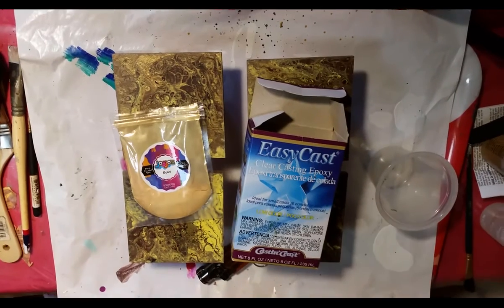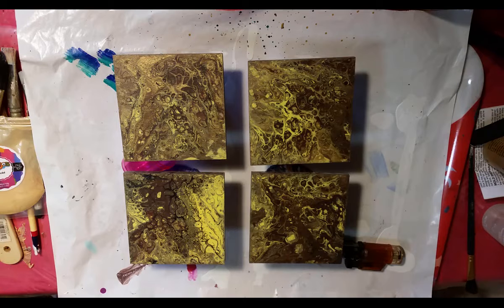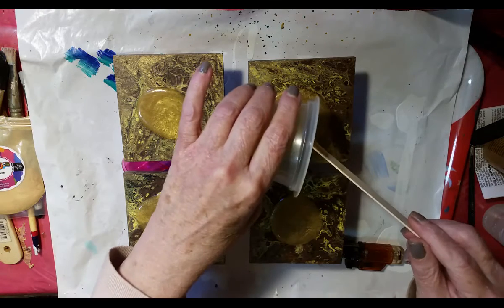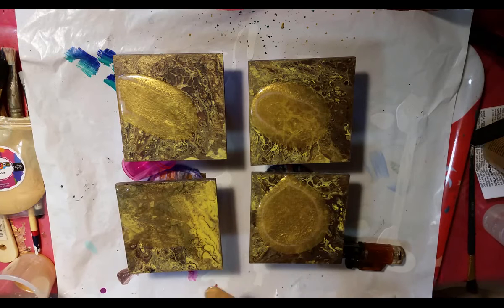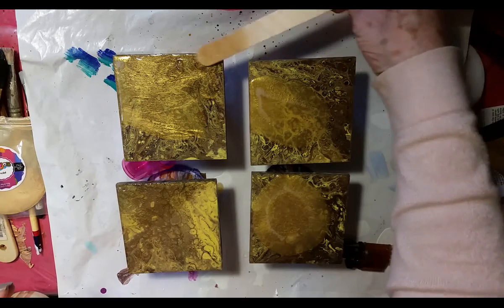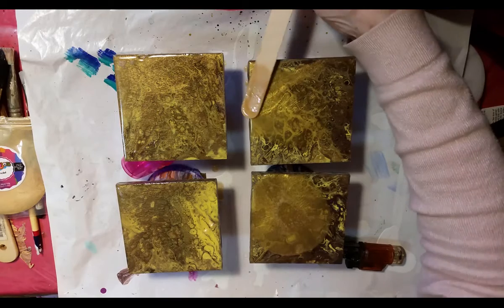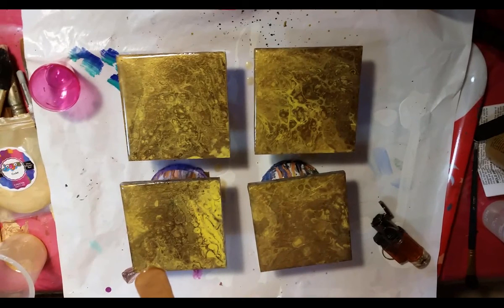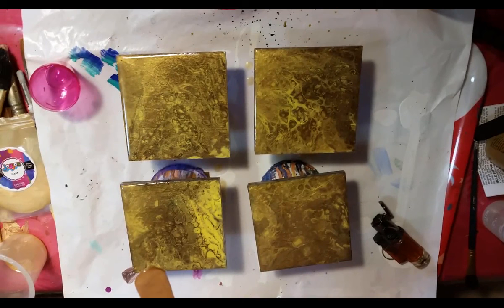Acrylic Paint, Coasters164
Budget Acrylic Pour
Items I use in my Acrylic Pours:
DecoArt Paint
Darcie Paint
Apple Barrel Paint
my own mystery mix
House Paint ( water based )
Flotroel paint additive
Elmers Glue All
Silicone and Dimethcone:
CRC, KY True Feel,
OGX Coconut Milk Serum.

Dollar Tree Goodies and
in my trash ( containers )
Medium 1 to 1 with Cheapo Paint  $.50,
    with craft paint to keep color as in bottle.
I'm a senior citizen, if you like to donate to keep me painting ...
I would be so grateful :)
Acrylic paint